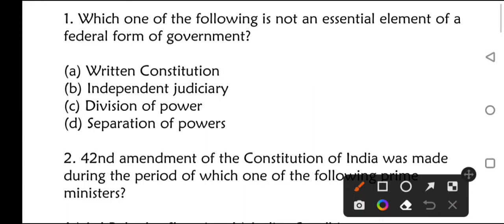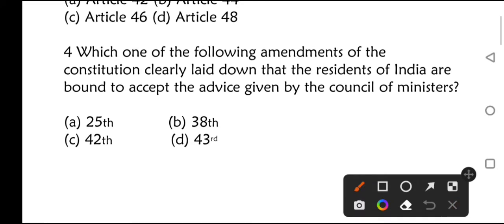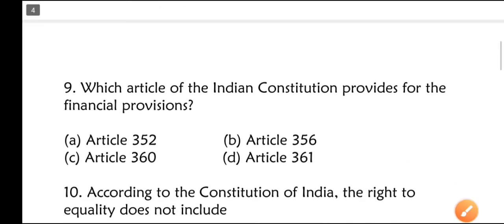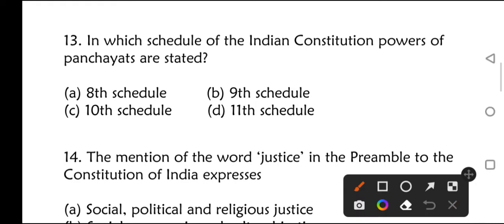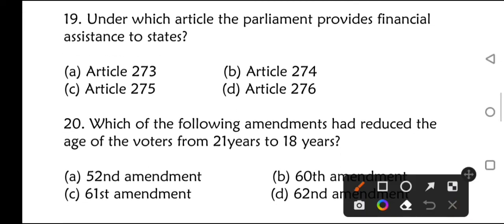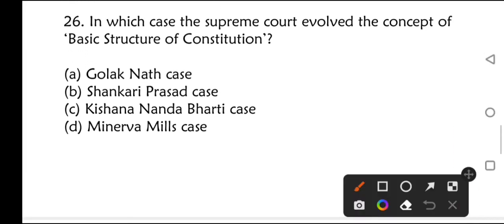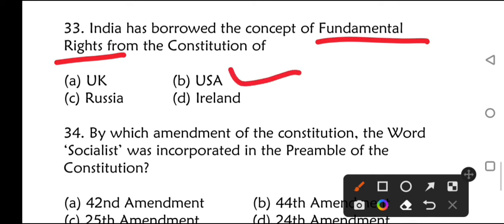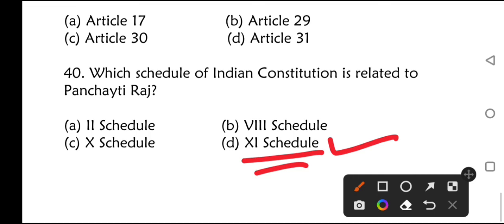OSSC WEO -2022 // Indian Polity Practice MCQs